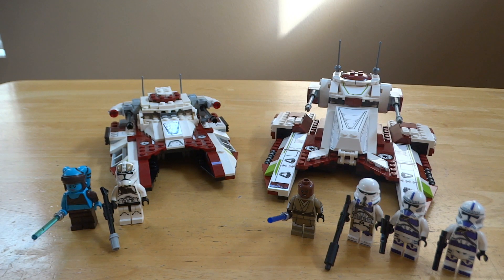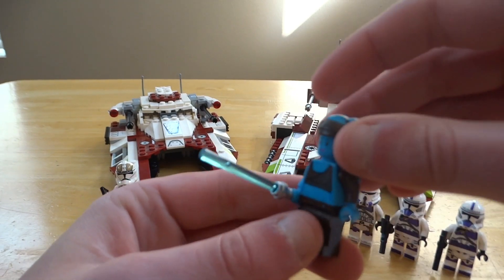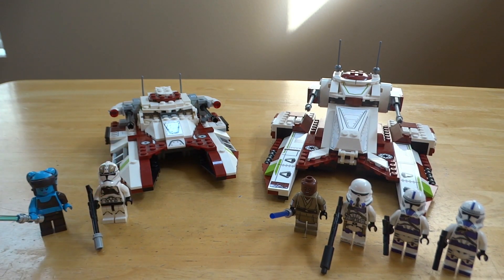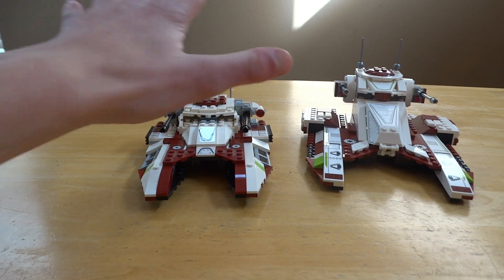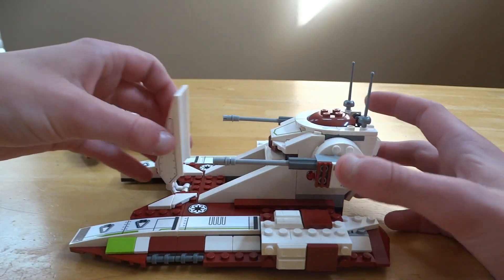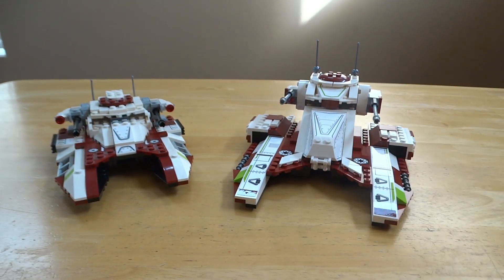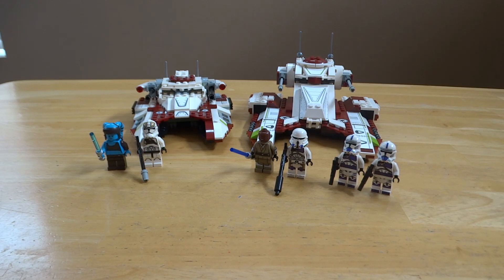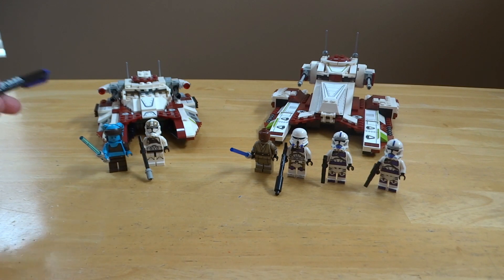Republic Fighter Tank Comparison 75182 vs 75342